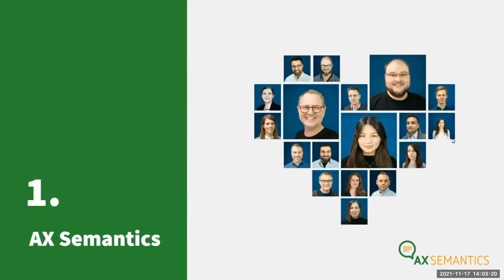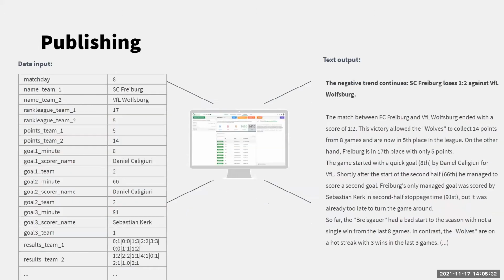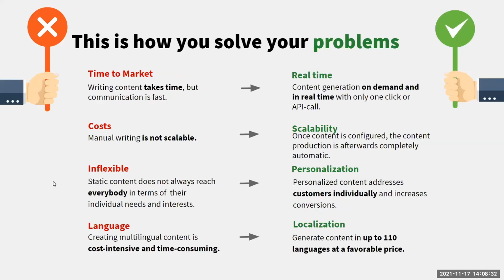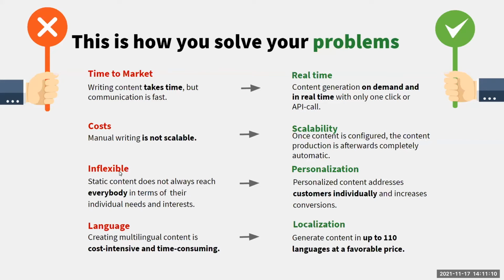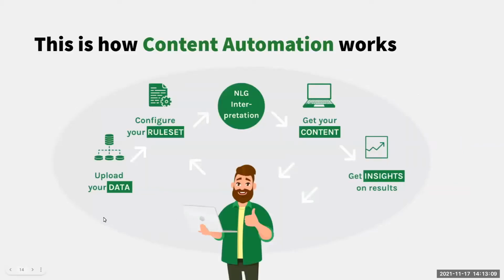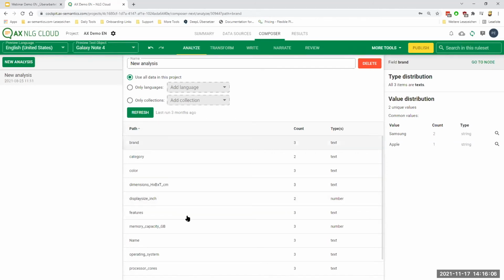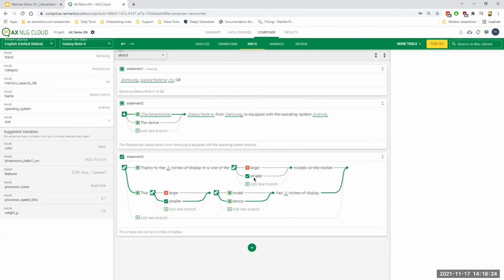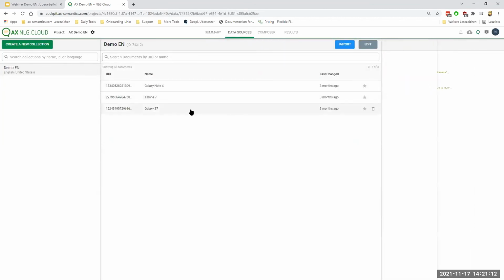How Does Automated Content Generation Work? | AX Semantics Demo Webinar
Do you want to get started with automated content generation?

In the video, you'll learn:
- What is automated content generation?
- How does automated content generation work?
- For which use cases is the AX Semantics software suitable?
- When is the use of automated content generation worthwhile?
- Live demo through the software

Timestamps:
0:00 Introduction
0:37 Presenting AX Semantics
1:06 Automated Content Writing
6:28 Statistics from our customers
7:15 How Content Automation works
8:02 Live-Demo of the software
12:40 Goodbye